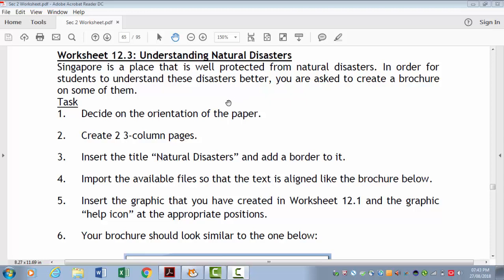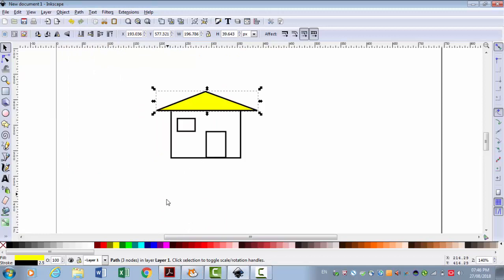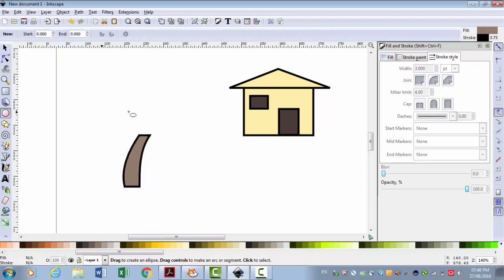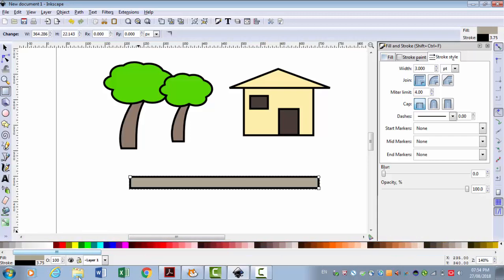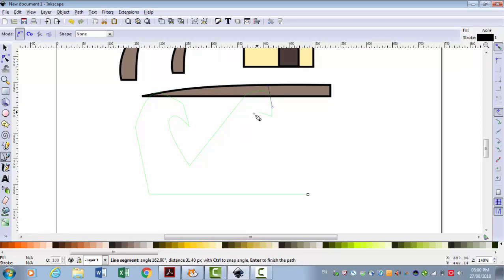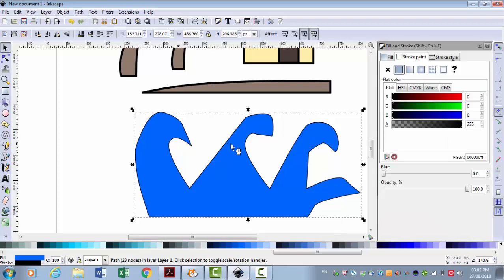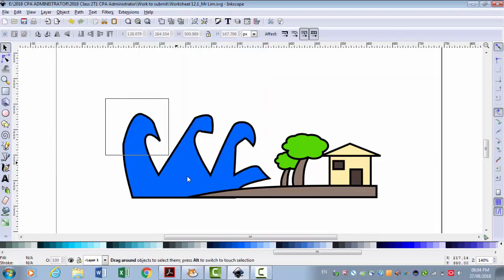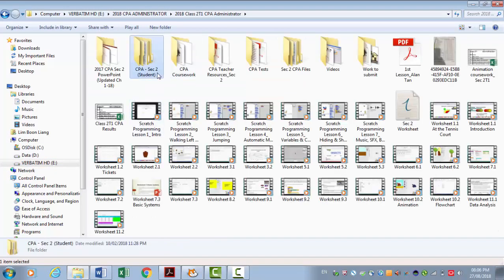Sec 2 CPA Worksheet 12 3 Understanding Natural Disasters